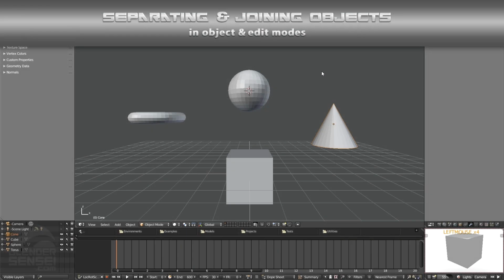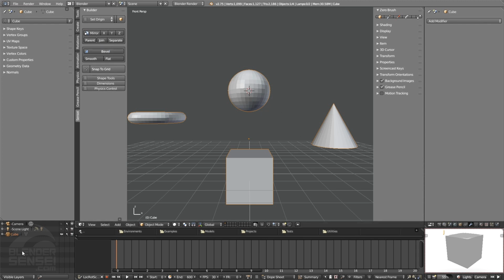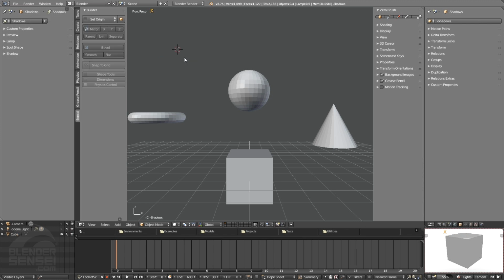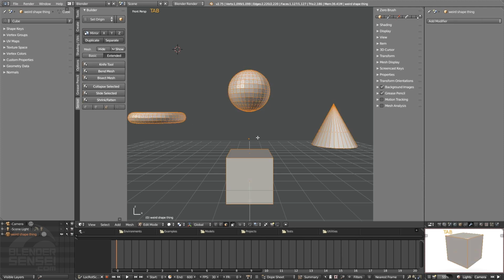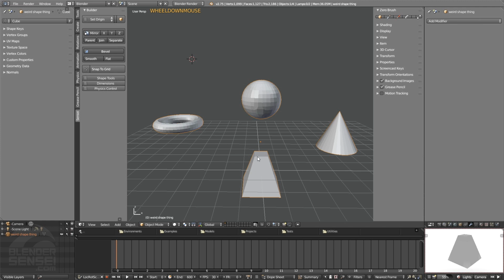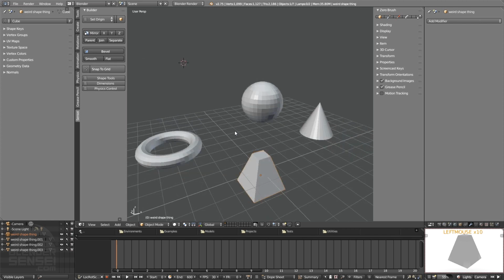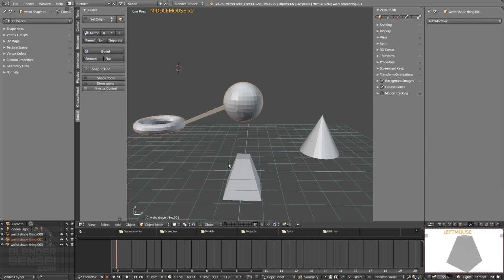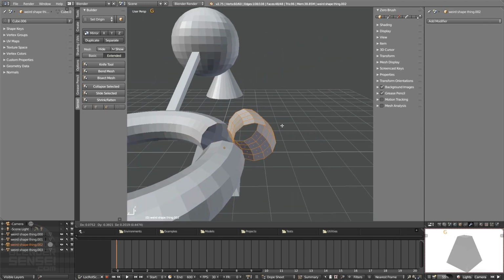Separating And Joining Objects